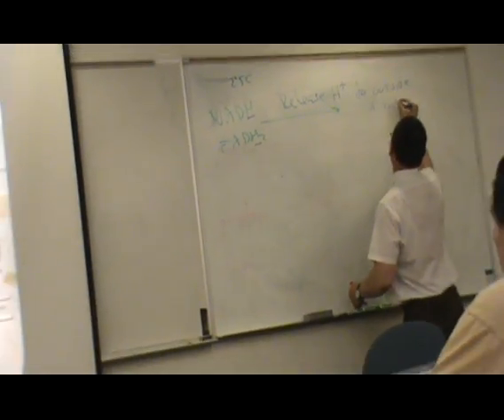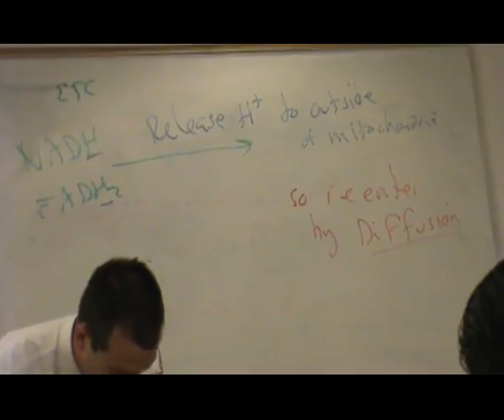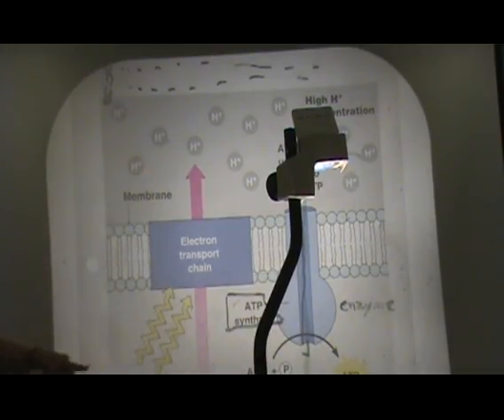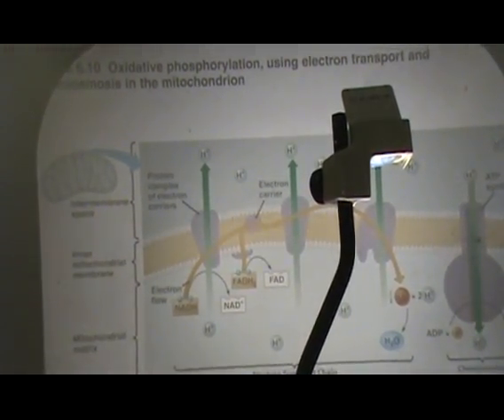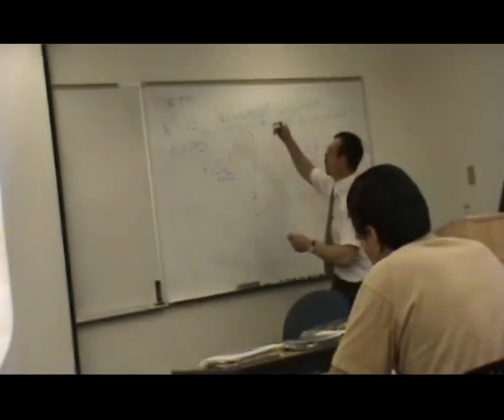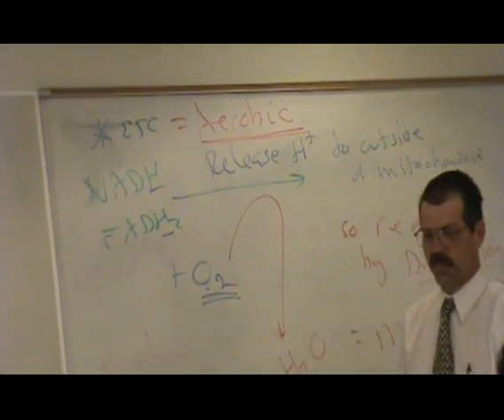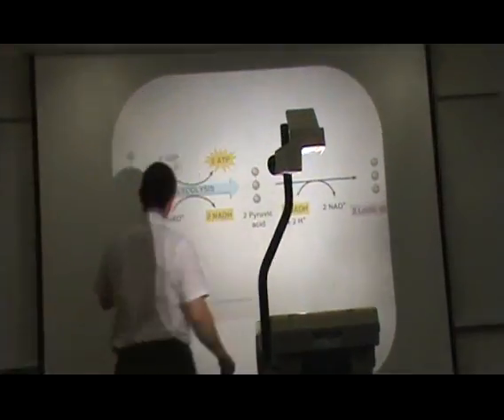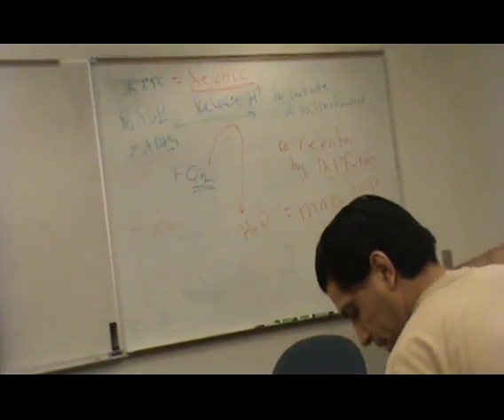lecture christie 04 16 10 pt4